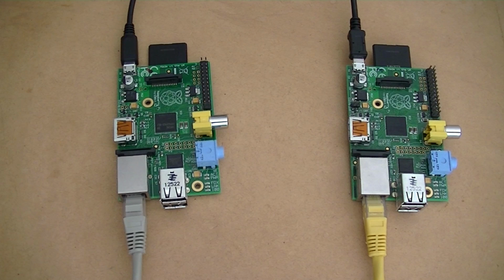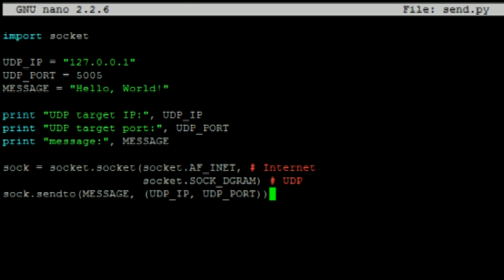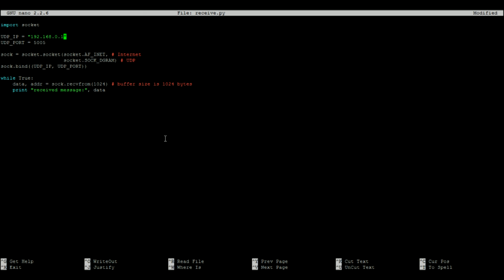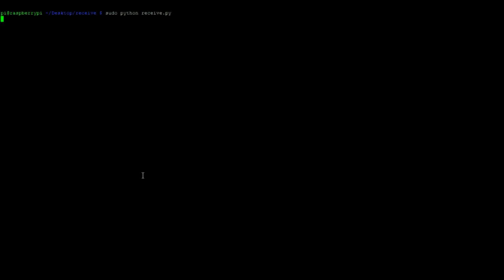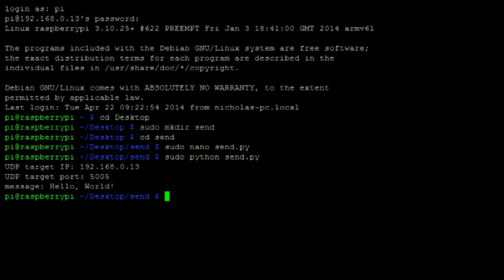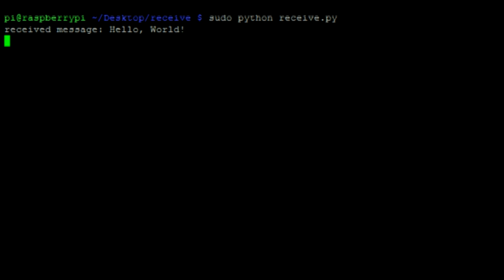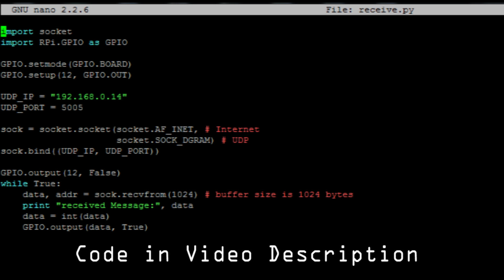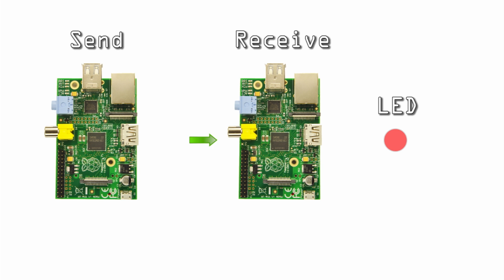Raspberry Pi - Communicating Between Pi's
In this video I show you how to communicate between Raspberry Pi's over a network using UDP.